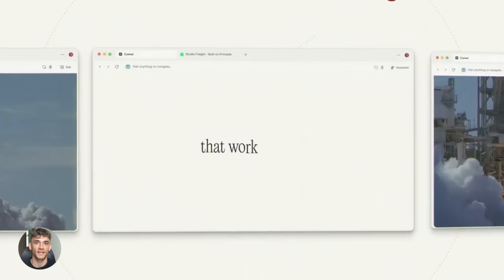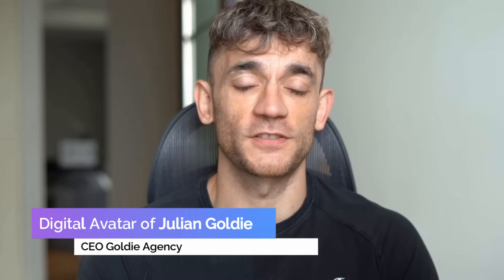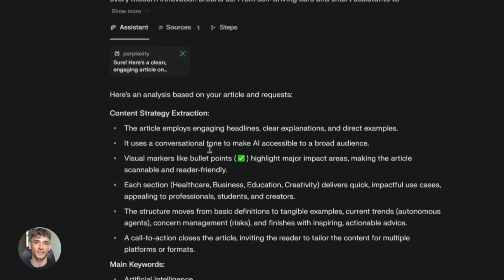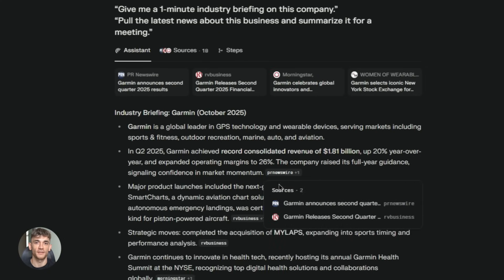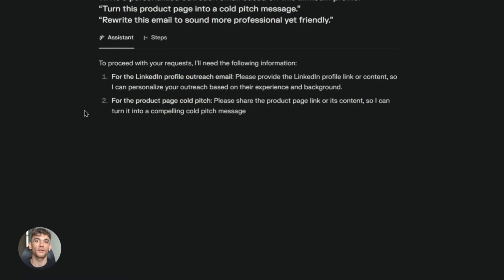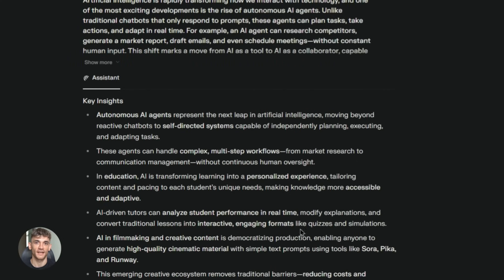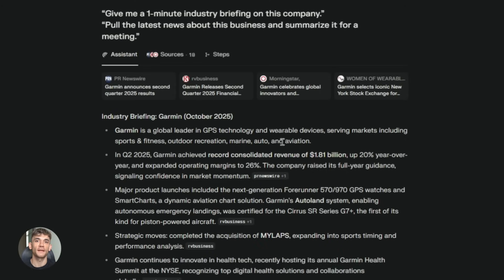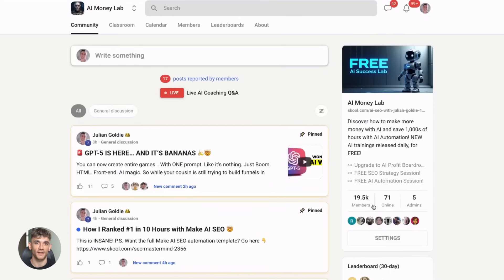The NEW Perplexity AI Update Is INSANE (FREE!) 🤯